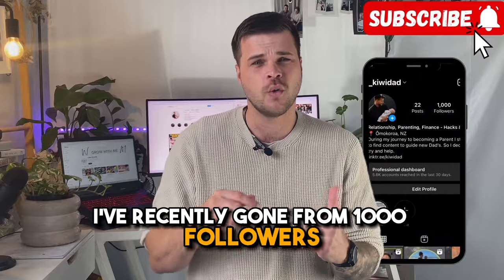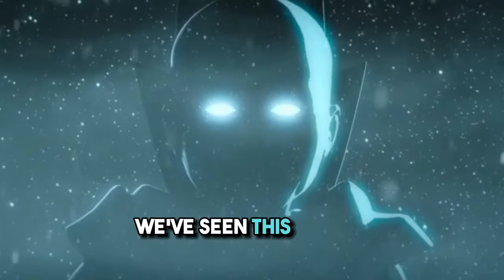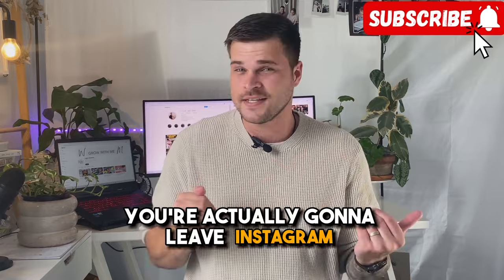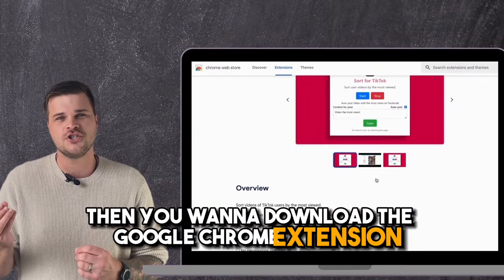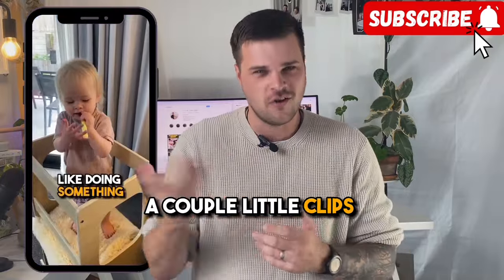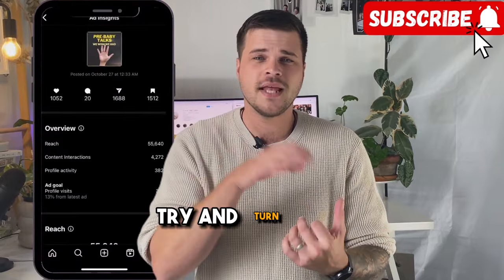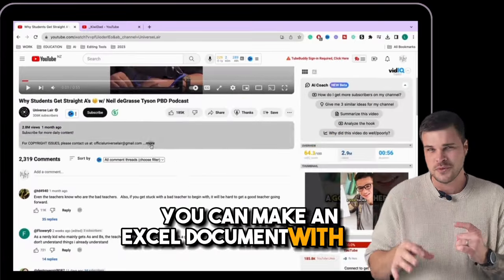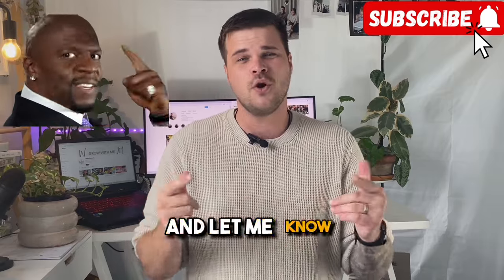10x Your Instagram Followers: The Only Video You Need for Explosive Growth!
Ready to kick your follower count up a notch? I've been tracking all the actions that have taken me from 1,000 to 10,000 followers in a blink.
This video has been designed for people with around 1,000 followers but will be useful for anyone!

Reel Resurgence
Got a killer reel? But worried about reposting? I've cracked the code to keep it fresh and not bore your followers.
Bonus move: Throw in a trending audio remix for extra growth!

Melody Mining
Snagging trending audio is a game-changer. But how do you find the latest Instagram audio trends before they hit the mainstream? I explain how to find trending audio.

Steal Like an Artist
Time to be a TikTok detective! Sniff out successful accounts, use the "Sort for TikTok" extension, and get inspired for your next hit. Easy peasy.

Collab Conversion
Turn collabs into gold mines! Learn how to repurpose your hits, add some spice, and watch those views stack up.

Reels to Riches
Transform successful reels into killer carousels. Use tools like ChatGPT to whip your reel script into a carousel magic trick. Quick, easy, and oh-so-effective.

Transcript Transcendence
My game-changer! Peek into YouTube shorts, snag that transcript, and let ChatGPT work its magic. Boom – an original script likely to go viral.

Bonus: ChatGPT's Role
See how ChatGPT joined my Instagram journey, turning ideas into epic content. AI content creation for the win!

Join the Chat!

Craving More Growth?
Don't miss my latest vid spilling Instagram story secrets. Uncover the hidden gems for unstoppable growth!